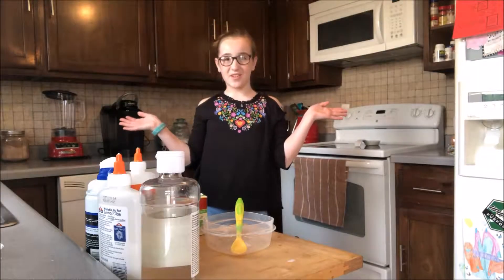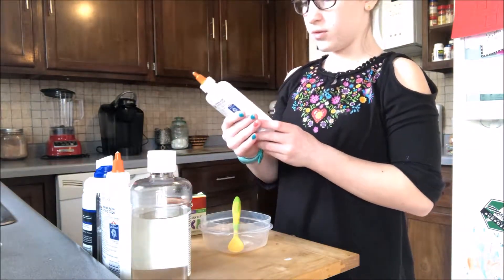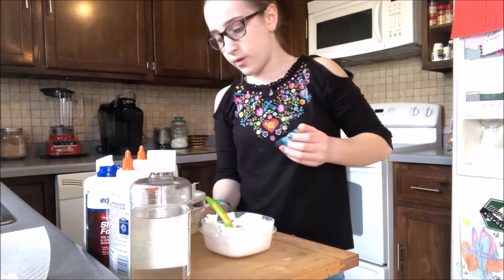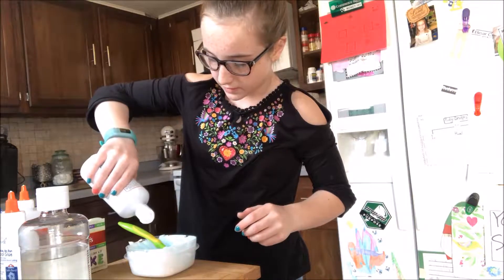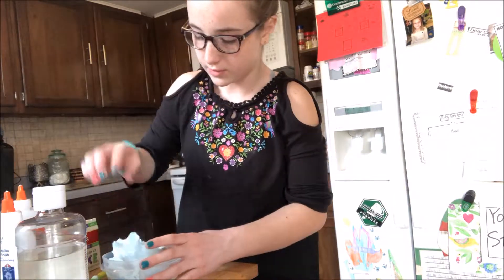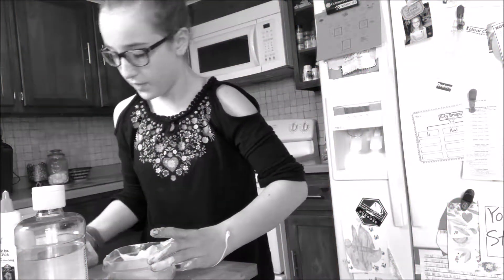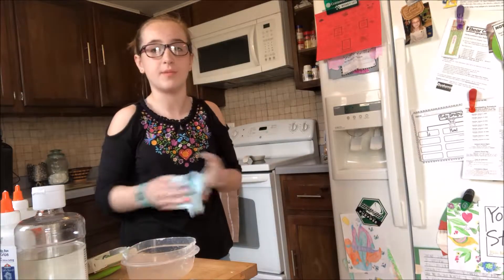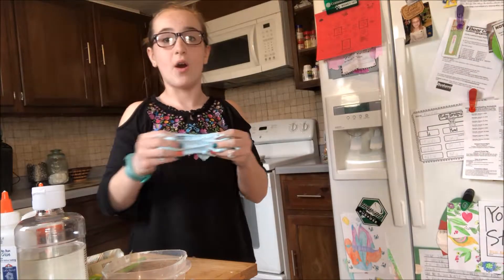NEON JELLYFISH - Birthday Slime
The girls make blue fluffy slime!